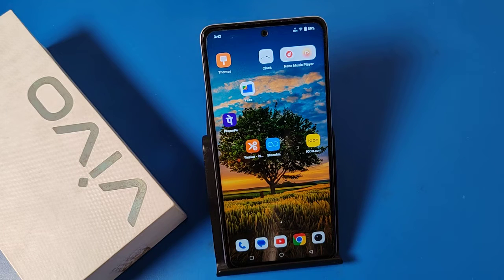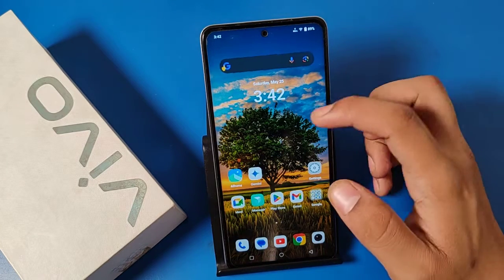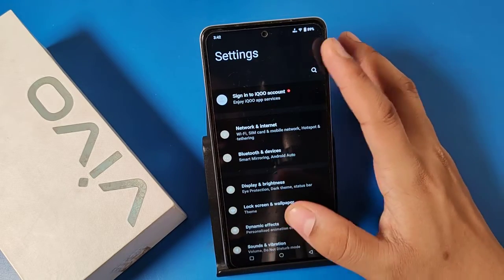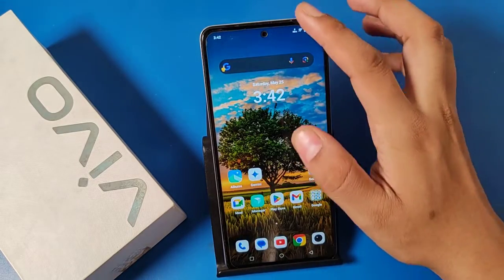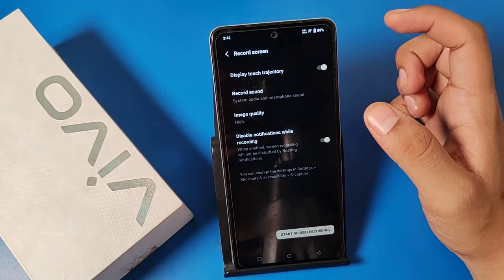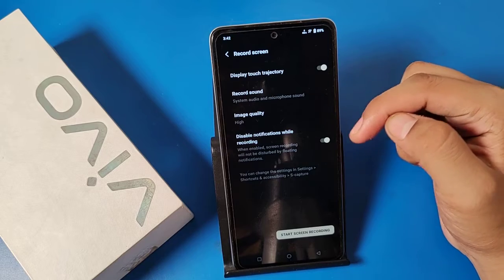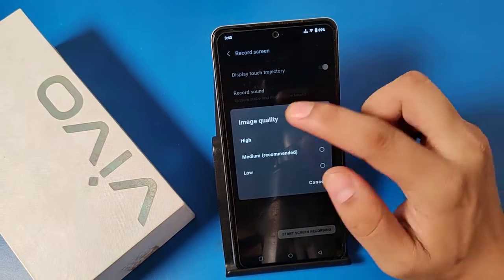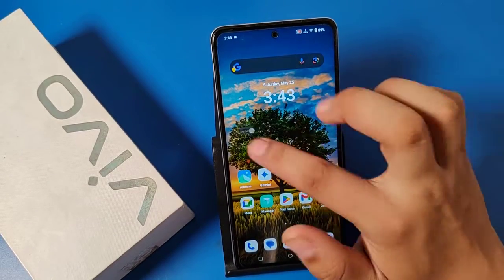Vivo T3x screen record with Voice, How to enable screen recording in Vivo T3x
Vivo T3x screen record with Voice, How to enable screen recording in Vivo T3x,Vivo T3x screen recording settings

how to enable screen recording in vivo t3x
how to enable sound in screen recording
vivo y11
how to use screen recording in Vivo phone
how to enable voice in screen recording in
vivo
how to turn on screen recording in vivo
Vivo T3
vivo s1 pro
Vivo T3x
how to change screen recording settings in
vivo y11
vivo